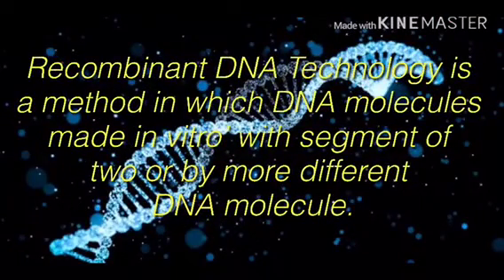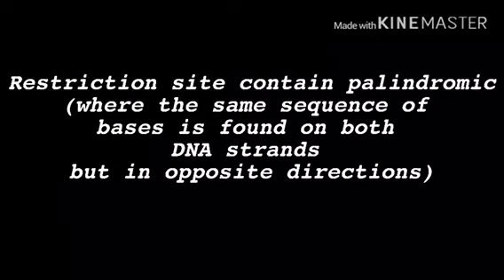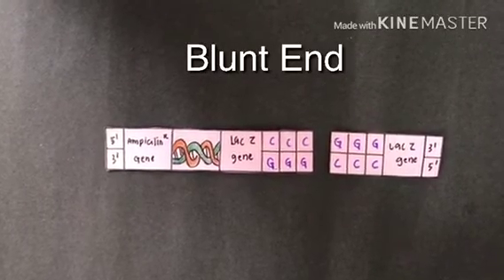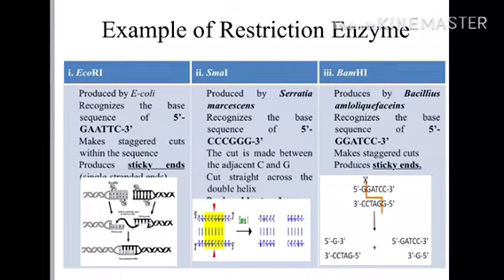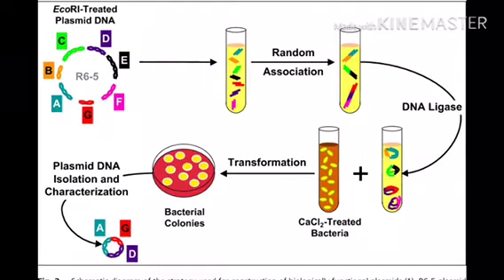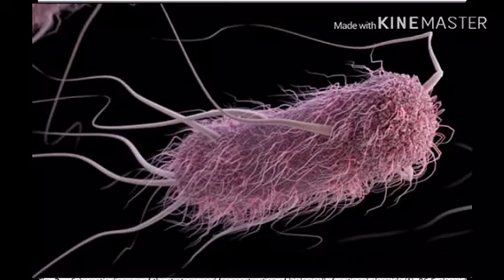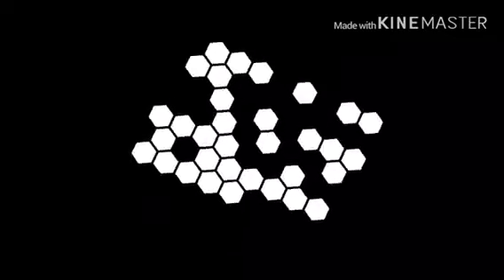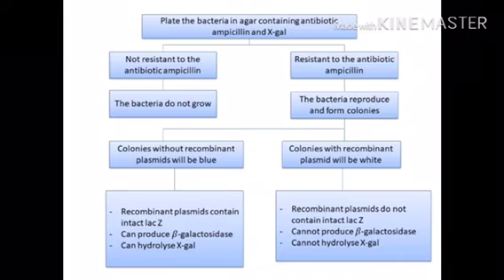Assignment 4: Recombinant DNA Technology